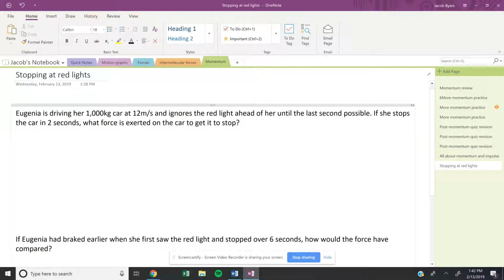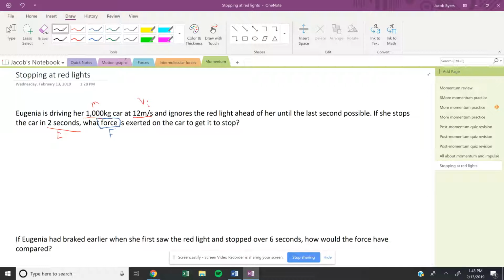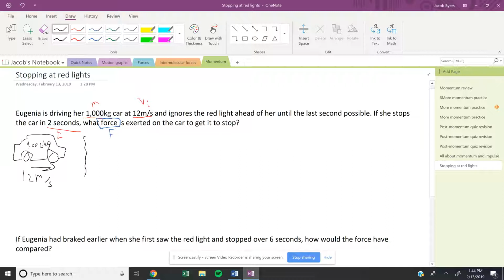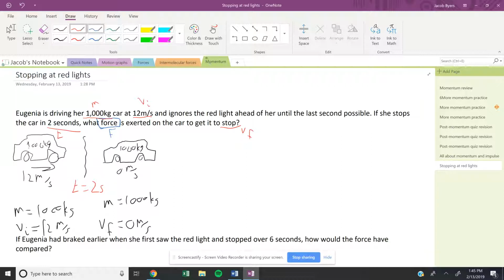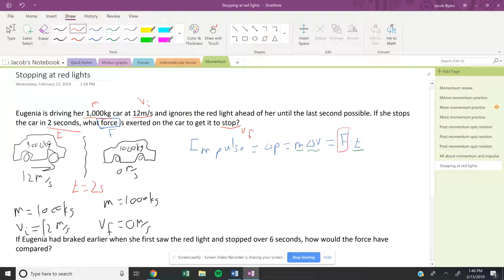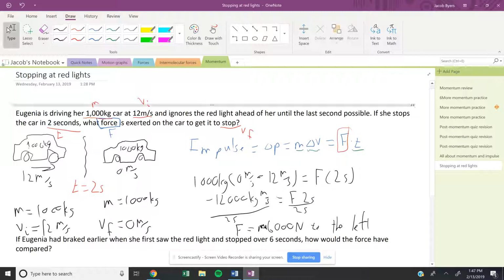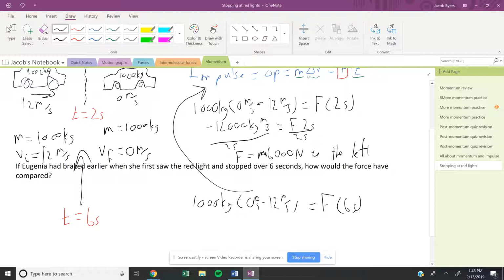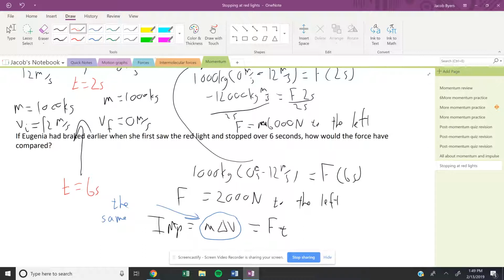Stopping at a red light impulse question